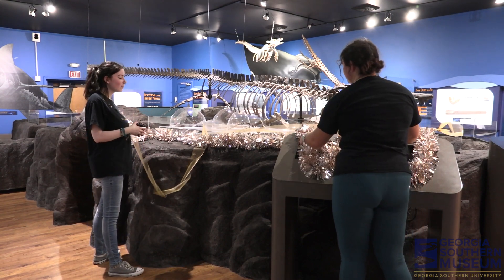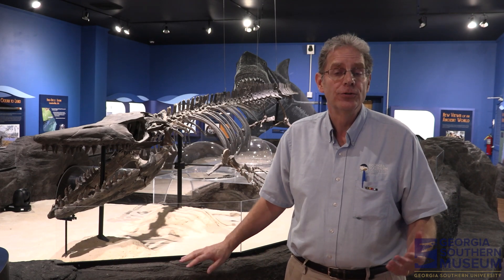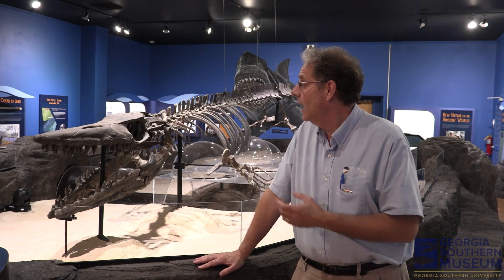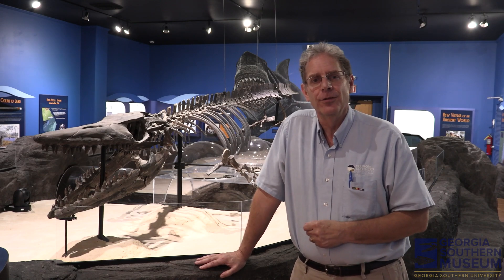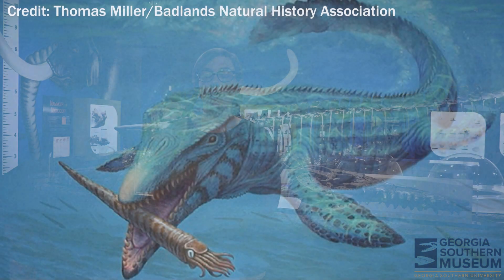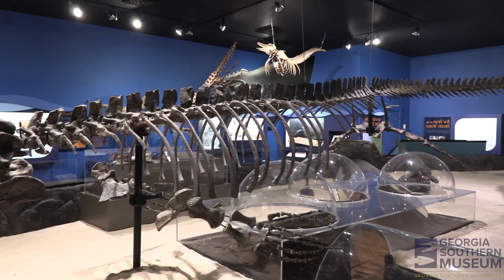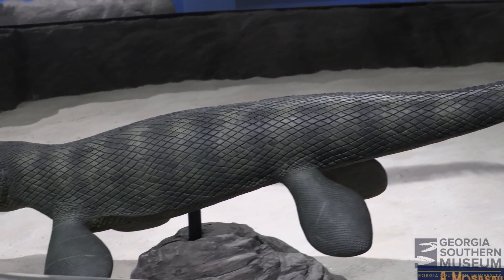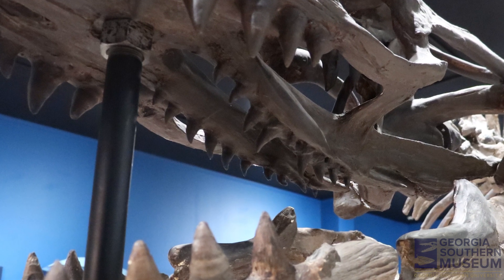35th Anniversary of the Mosasaur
Today we are celebrating the 35th anniversary of the unveiling of our founding fossil, Mo the mosasaur. Mo is belongs to a species of mosasaur called Tylosaurus. This giant marine reptile swam in the oceans while dinosaurs walked on land around 78,000,035 years ago.

Happy anniversary, Mo! You don't look a day over 78-million-years old 🥳